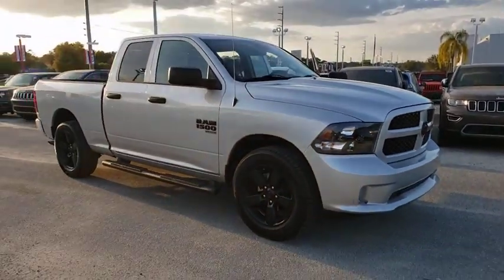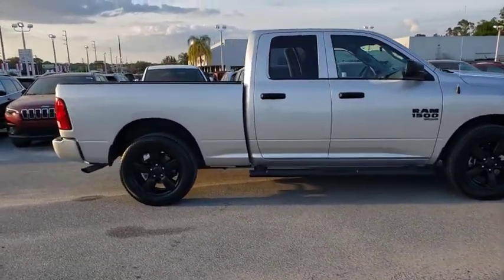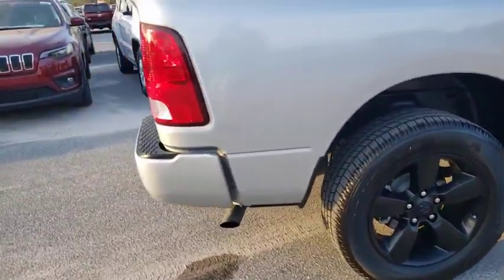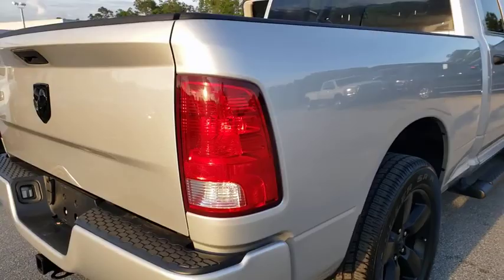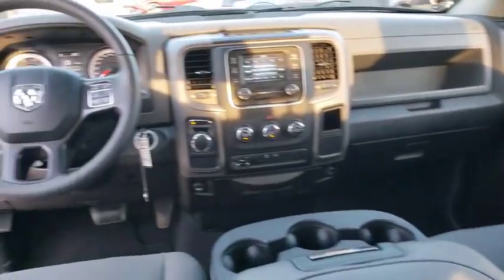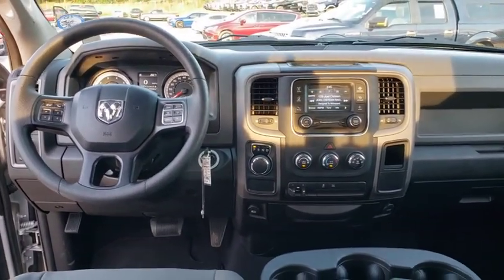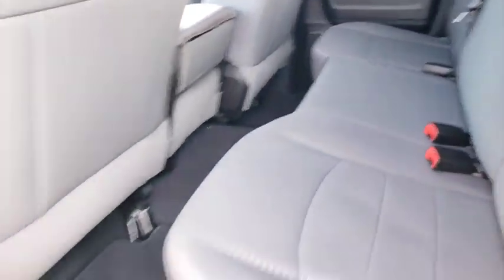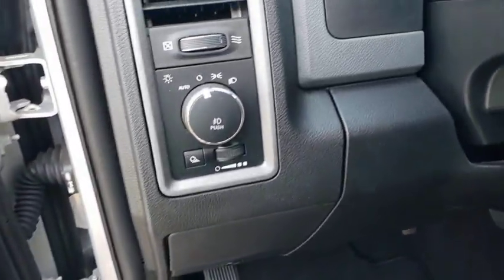2019 Ram 1500 Classic Ocala, The Villages, Mount Dora, Clermont, Leesburg, FL 19405R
Bright Silver Metallic Clearcoat Used 2019 Ram 1500 Classic available in Ocala, Florida at Bill Bryan Chrysler Dodge Jeep. Servicing the The Villages, Mount Dora, Clermont, Leesburg, FL area.
2019 Ram 1500 Classic TRADESMAN 4X2 QUAD CAB 6' - Stock#: 19405R - VIN#: 1C6RR6FG2KS540291

Price includes: $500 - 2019 Returning Lessee 38CKB3 (EP Eligible). Exp. 01/02/2020, $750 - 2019 Retail Non-Prime Bonus Cash **CK1V. Exp. 06/03/2019, $1,000 - Southeast BC Bonus Cash SECKA. Exp. 06/03/2019, $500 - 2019 MY Military Program 39CKB. Exp. 01/02/2020, $800 - National RAM LD Select Inventory Bonus Cash 41CK3. Exp. 06/03/2019, $2,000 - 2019 Retail Consumer Cash 66CK1. Exp. 06/03/2019
TRANSMISSION: 8-SPEED AUTOMATIC (845RE) (STD),ADD CLASS IV RECEIVER HITCH,WHEELS: 20 X 8 SEMI-GLOSS BLACK ALUMINUM,TIRES: P275/60R20 BSW AS,ENGINE: 3.6L V6 24V VVT (STD),REMOTE KEYLESS ENTRY W/ALL-SECURE,BRIGHT SILVER METALLIC CLEARCOAT,DIESEL GRAY/BLACK CLOTH 40/20/40 BENCH SEAT -inc: Manual Adjust Seats Rear Folding Seat,3.55 REAR AXLE RATIO,QUICK ORDER PACKAGE 22J EXPRESS -inc: Engine: 3.6L V6 24V VVT Transmission: 8-Speed Automatic (845RE) Rear Floor Mats Front Floor Mats Body Color Front Fascia Body Color Grille Body Color Rear Bumper w/Step Pads Ram 1500 Express,RADIO: UCONNECT 3 W/5 DISPLAY -inc: 5.0 Touchscreen Display SiriusXM Satellite Radio 1-Year SiriusXM Radio Service No Satellite Coverage w/AK/HI/PR/VI/GU For More Info Call Integrated Voice Command w/Bluetooth Rear View Day/Night Mirror Overhead Console GPS Antenna Input Temperature & Compass Gauge,EXPRESS VALUE PACKAGE -inc: Radio: Uconnect 3 w/5 Display 5.0 Touchscreen Display SiriusXM Satellite Radio 1-Year SiriusXM Radio Service No Satellite Coverage w/AK/HI/PR/VI/GU For More Info Call Integrated Voice Command w/Bluetooth Rear View Day/Night Mirror Overhead Console GPS Antenna Input Temperature & Compass Gauge Rear Floor Mats Front Floor Mats Wheels: 20 x 8 Aluminum Chrome Clad Full Size Temporary Use Spare Tire Tires: P275/60R20 BSW AS Remote Keyless Entry w/All-Secure,EXPRESS BLACK ACCENT PACKAGE -inc: Black Exterior Truck Badging Black RAM Head Tailgate Badge Full Size Temporary Use Spare Tire Black Headlamp Bezels Semi-Gloss Black Hub Wheels: 20 x 8 Semi-Gloss Black Aluminum Body Color Grille w/Black RAM's Head Tires: P275/60R20 BSW AS,SIRIUSXM SATELLITE RADIO -inc: 1-Year SiriusXM Radio Service No Satellite Coverage w/AK/HI/PR/VI/GU For More Info Call ,TRAILER BRAKE CONTROL,Rear Wheel Drive,Power Steering,ABS,4-Wheel Disc Brakes,Brake Assist,Tires - Front All-Season,Tires - Rear All-Season,Conventional Spare Tire,Power Mirror(s),Heated Mirrors,Intermittent Wipers,Variable Speed Intermittent Wipers,Privacy Glass,Power Door Locks,Automatic Headlights,AM/FM Stereo,Auxiliary Audio Input,MP3 Player,Auxiliary Audio Input,MP3 Player,Auxiliary Audio Input,Rear Bench Seat,Adjustable Steering Wheel,Power Windows,Cruise Control,A/C,Vinyl Seats,Split Bench Seat,Auto-Dimming Rearview Mirror,MP3 Player,Power Windows,Power Door Locks,Split Bench Seat,Engine Immobilizer,Traction Control,Stability Control,Traction Control,Front Side Air Bag,Tire Pressure Monitor,Driver Air Bag,Passenger Air Bag,Passenger Air Bag Sensor,Front Head Air Bag,Rear Head Air Bag,Child Safety Locks,Back-Up Camera